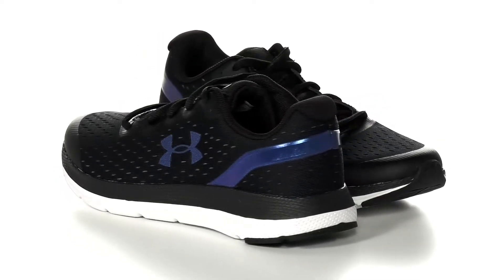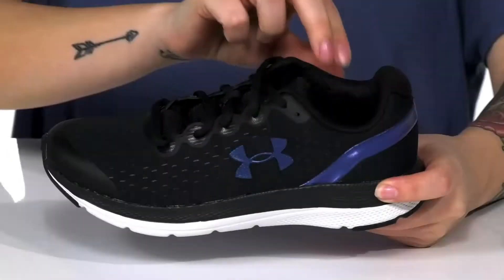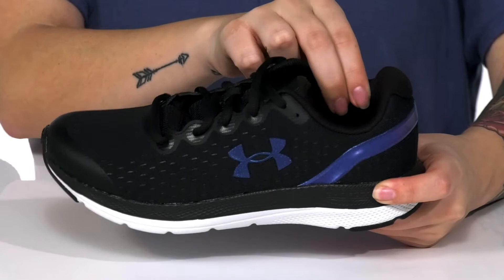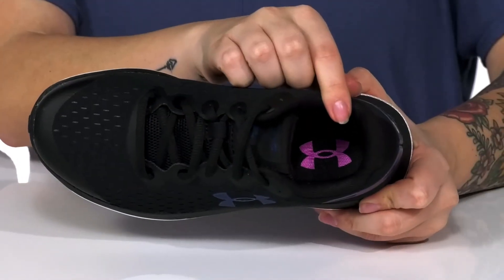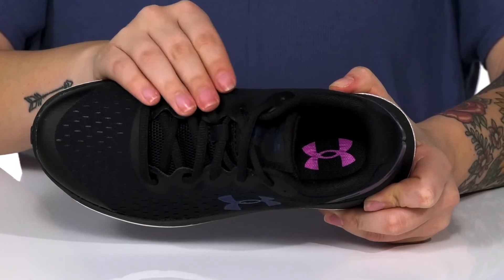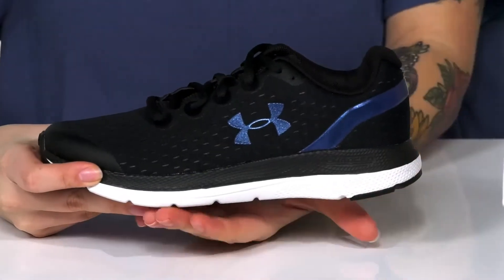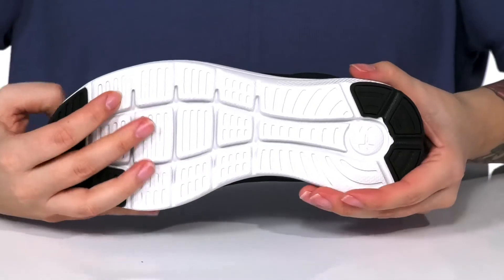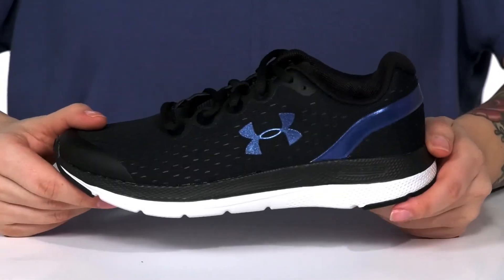Under Armour Kids Impulse Colorshift (Big Kid) SKU: 9473360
Under Armour Kids Shoe Size Chart
Under Armour&reg; Kids Impulse Colorshift lace-up sneakers.
Synthetic outsole.
Imported.